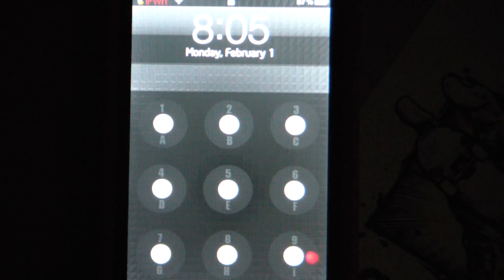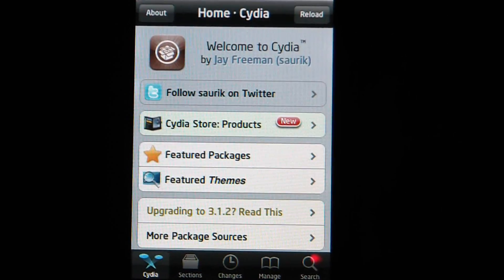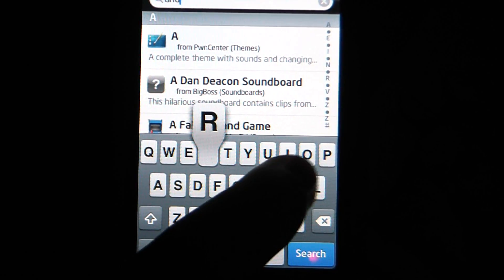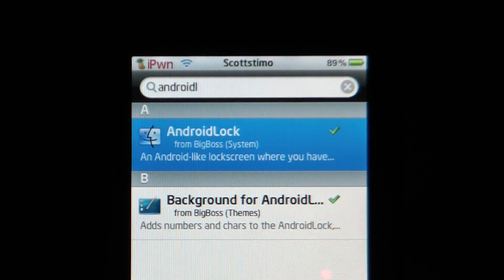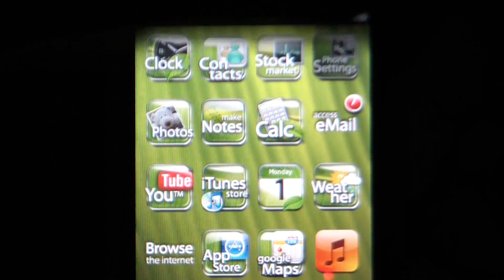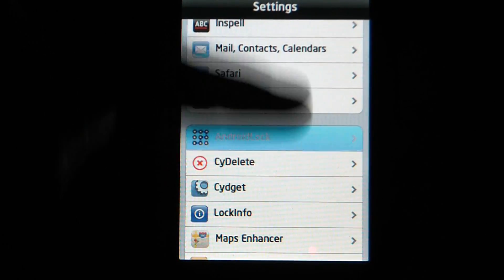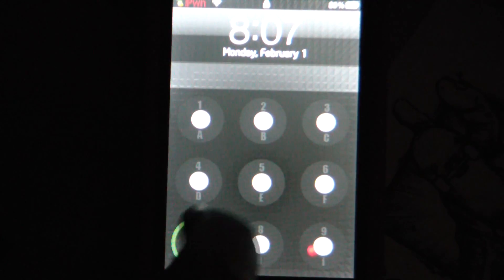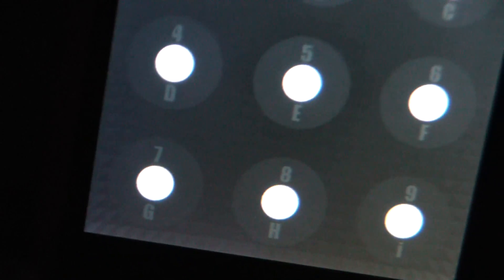How to Get the Android Lock on your iPhone/iPod Touch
Very awesome.